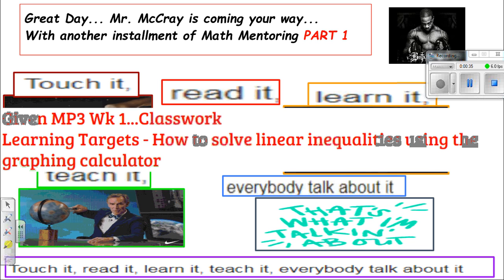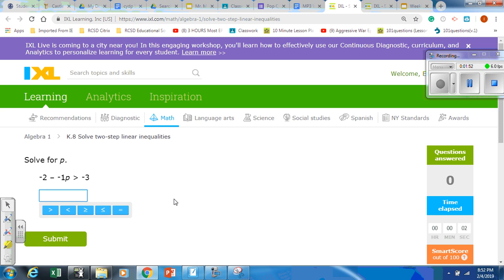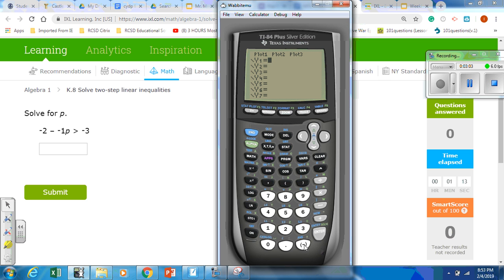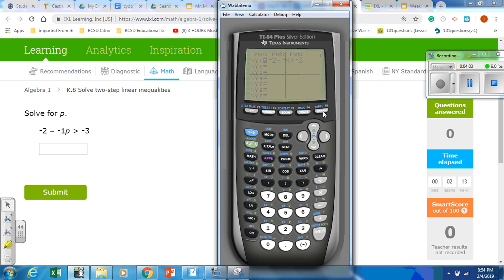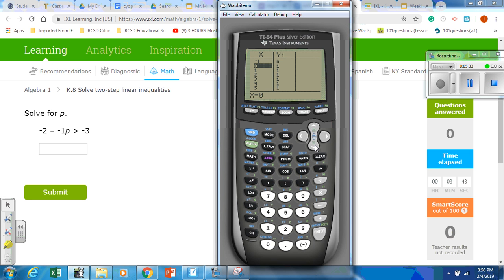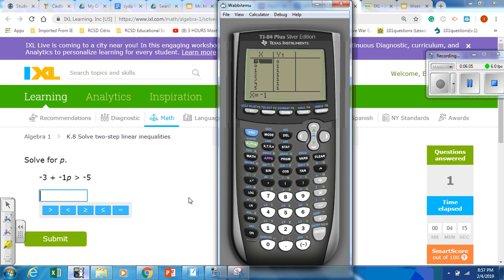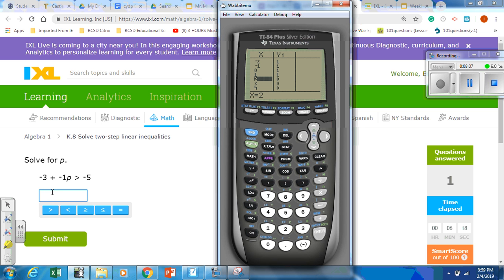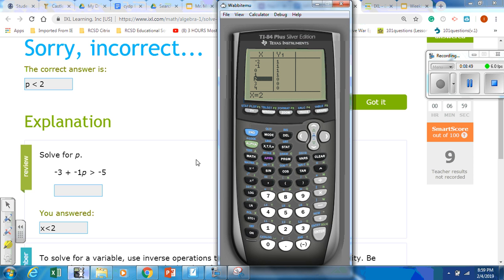How to solve linear inequalities using the graphing calculator PART 1